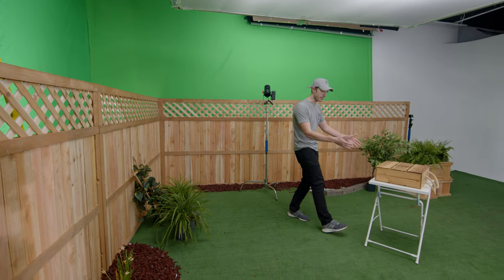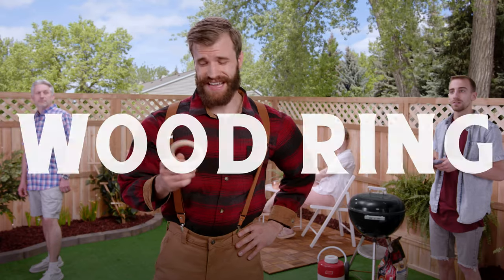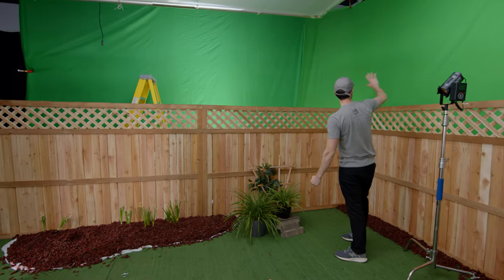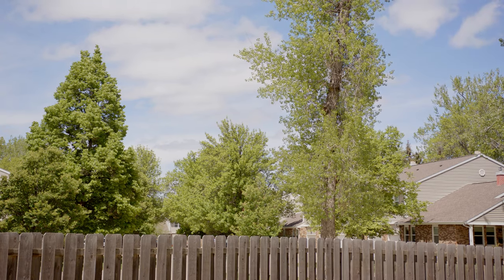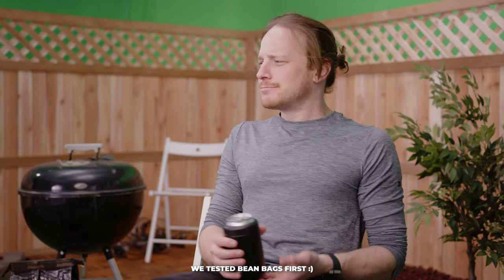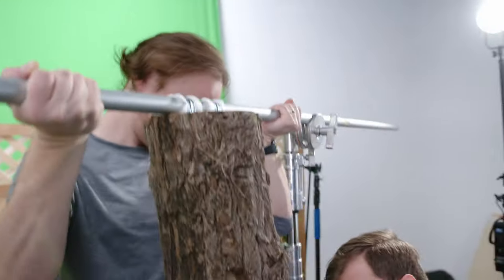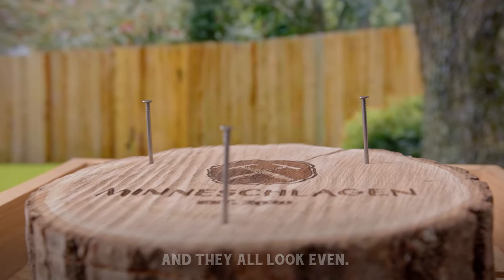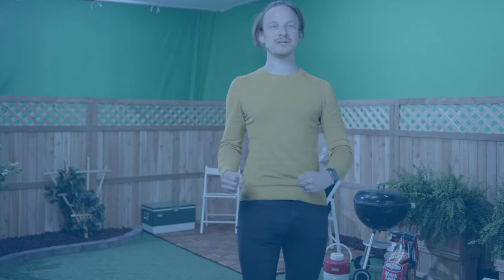Creating the ULITMATE Backyard Set in our Studio!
We shot a backyard scene INDOORS in our studio. Follow along as Keenan and Zach talk about the lighting, set design and some of the major visual and practical effects that were done to pull off this ad.

We found just the right music for this ad with Audiosocket... and in WARP SPEED using their new Similarity Search!

Lighting Gear we use
Cameras & Lenses
Audio Gear
Miscellaneous gear (Drones, gimbals, tripods, monitors)

0:00 Intro
0:28 What is Minneschlagen?
2:05 Green Screen Riding On Axe
3:17 The Set
3:40 Lighting Breakdown
4:26 Composite Imagery
5:01 Props and Set Pieces
6:15 Horseshoe Hit Effect
7:27 Whip Effect
8:53 Using TV Backgrounds
9:42 Chandelier Drop Effect